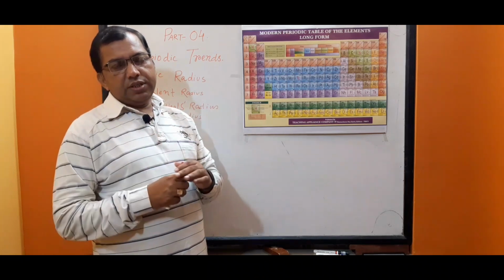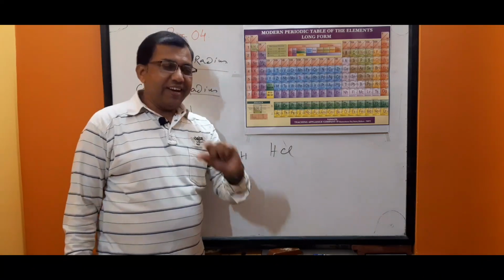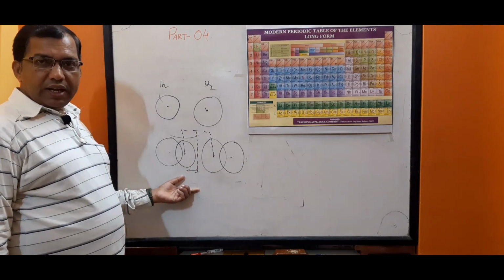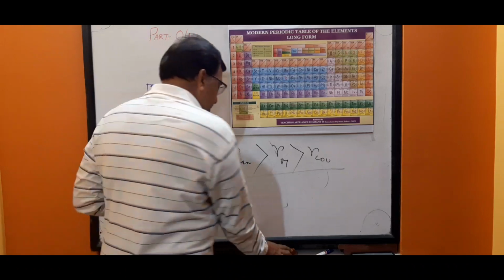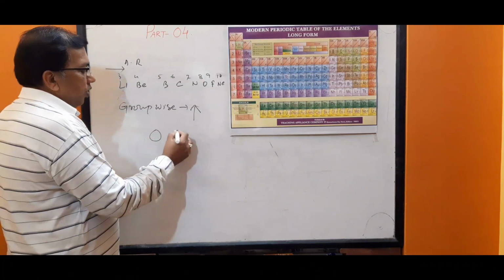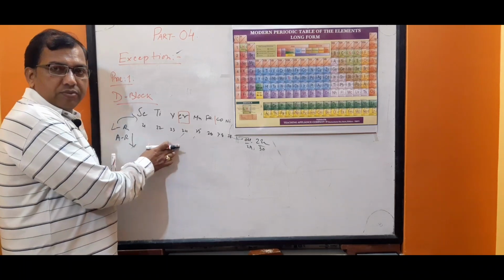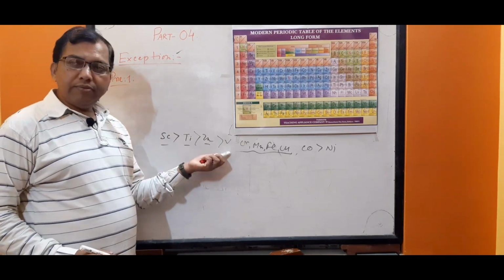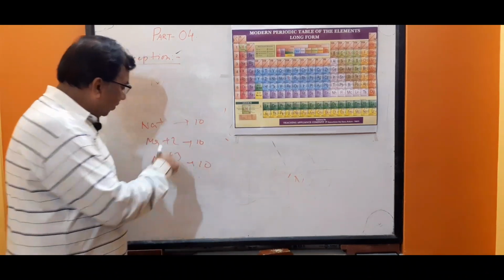classification of elements - Periodic Table , Part-4